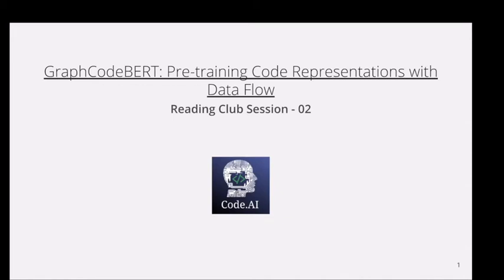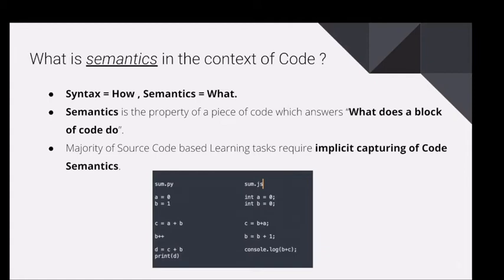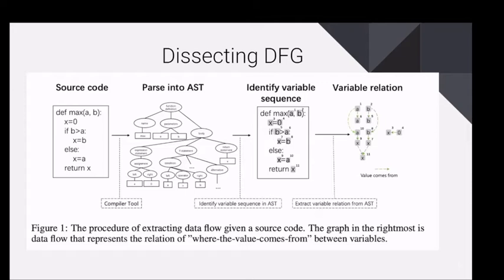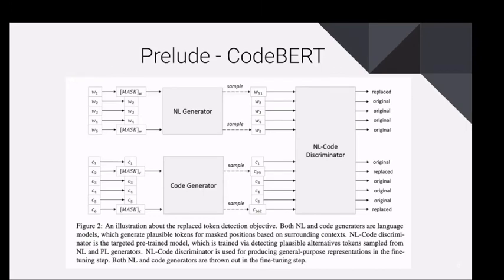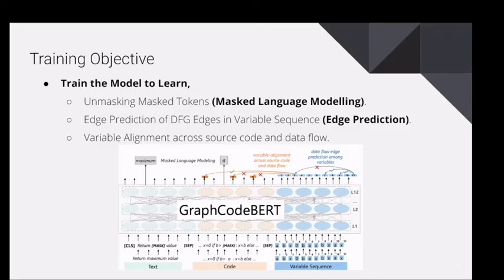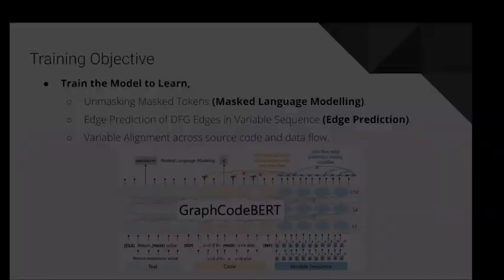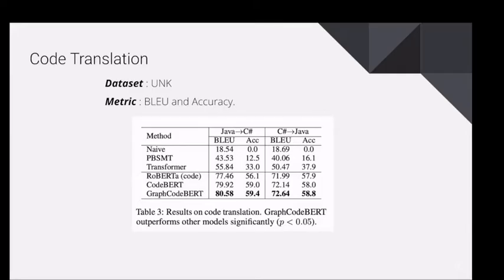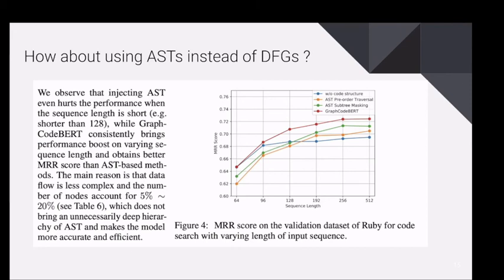Paper Reading Club - GraphCodeBERT: Pre-training Code Representations with Data Flow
In this video we discuss the paper " GraphCodeBERT: Pre-training Code Representations with Data Flow." This paper discusses learning code representations through BERT pretraining and a special Data Flow formulation. These representations can then be used to finetune to other tasks!

Code.AI is a community dedicated for all things related to AI for code. In this community we not only discuss deep learning or code generation, we also discuss things like evolutionary computation and code documentation! It is a great place to find fellow like-minded researchers and developers, build a team of collaborators, find a project to work on, or brainstorm project and research ideas! We hope that our community can serve as a warm space to meet like-minded researchers and developers, build a team for new project, find a project to work on, and brainstorm project and research ideas!